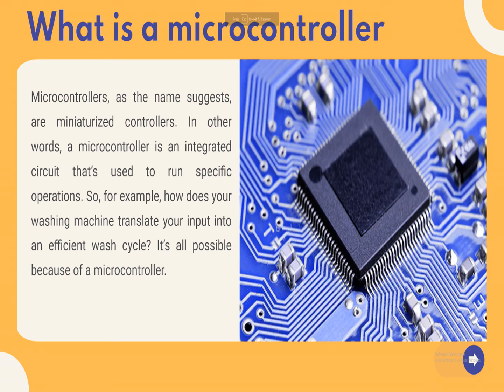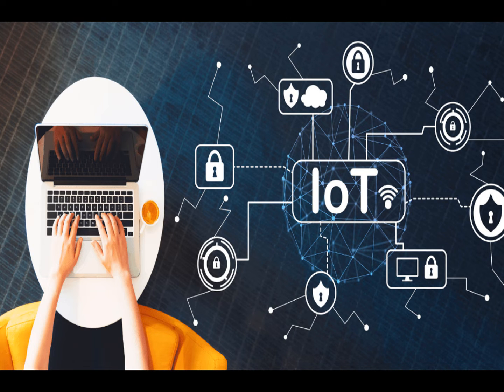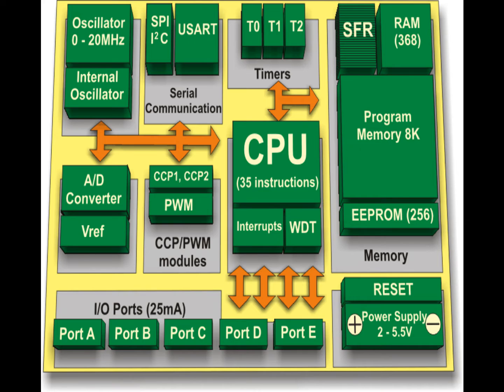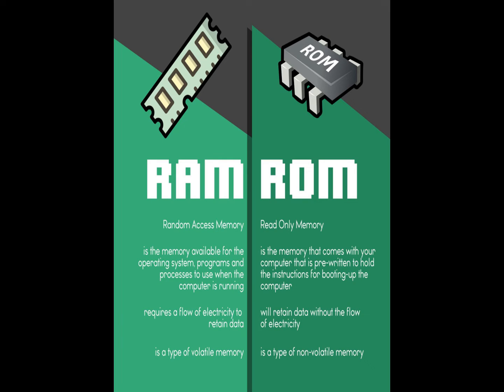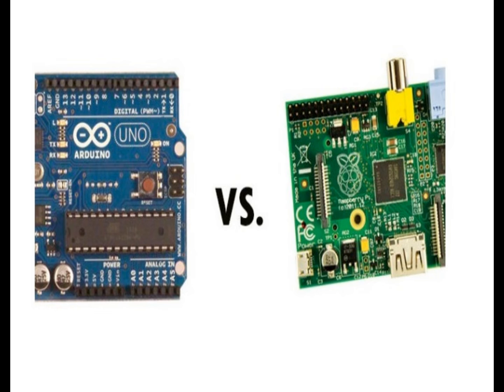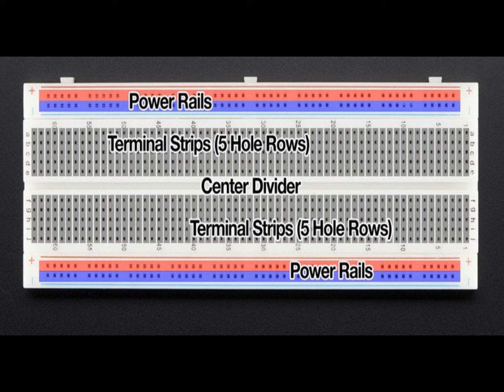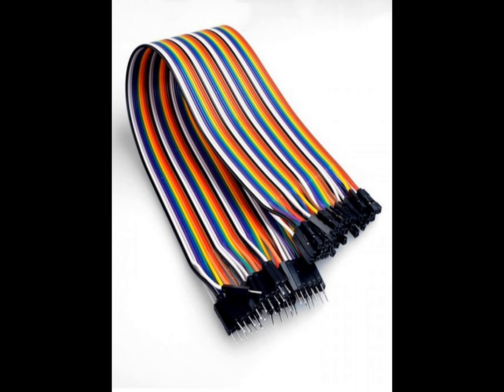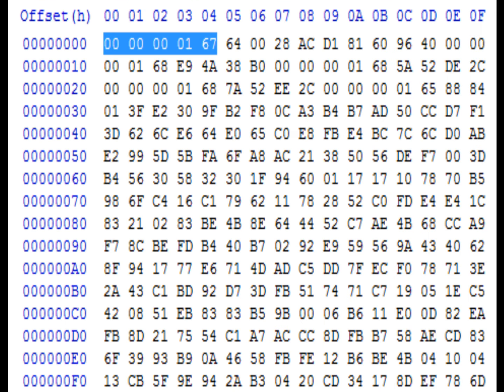IoT Video 2: Introduction to Arduino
This video delves deep into what a microcontroller is, with a specific focus on the Arduino UNO. Here, we also begin the exploration of other components that make up the internet of things